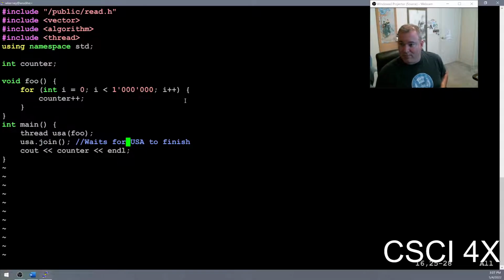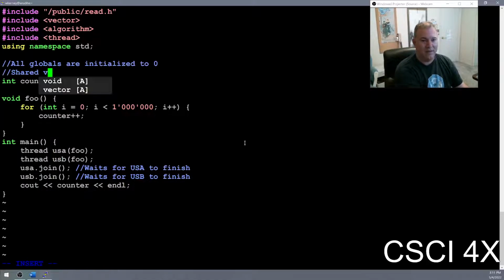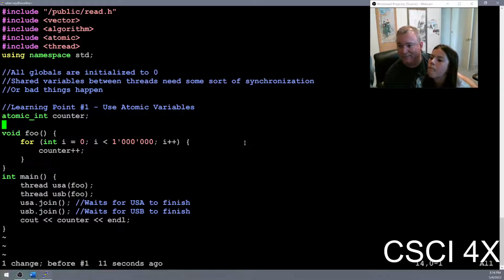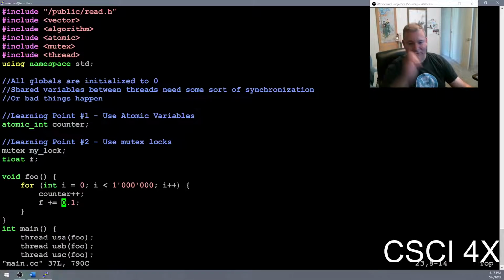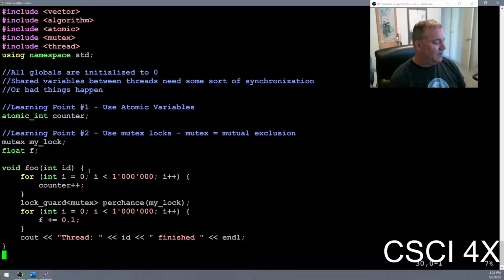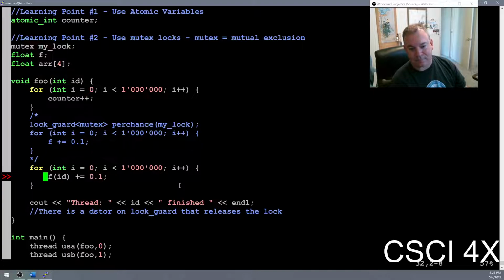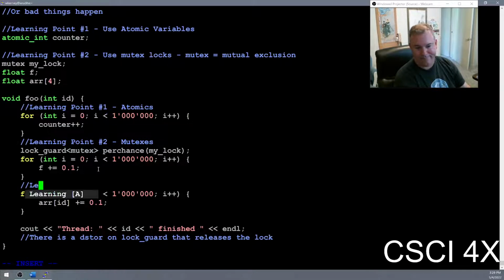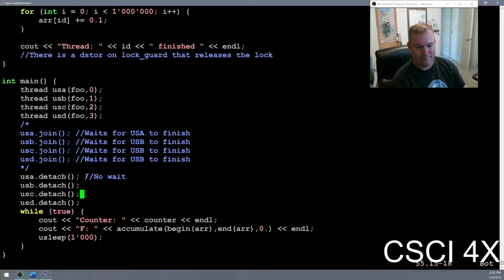Threads II: Atomics, Mutexes, Thread-Specific Variables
Today we talked about how to handle conflicts that can occur when multithreading when two threads access the same variable at the same time.

One way is to use atomic integers, which have the ability to be added to and subtracted from without violating the laws of time and space.

Mutual Exclusion - Mutexes are a more generally useful solution - basically you can start a block of code with a lock_guard attached to a mutex, and then only one thread can be in that block of code at a time. Nice!

Thread-specific variables means splitting up a variable into a bunch of variables, and then after all the threads finish, add them together or whatever. For example, if you want to find the maximum value in an array, you can have each thread report its value in its own global variable, and then main() can print to the screen the biggest one.